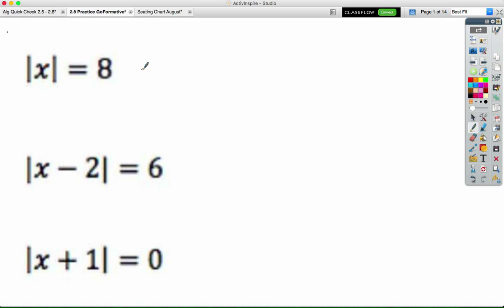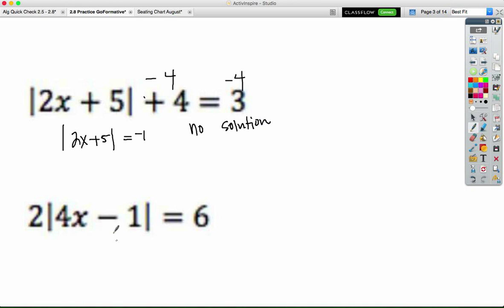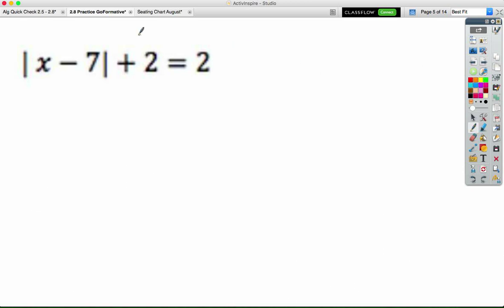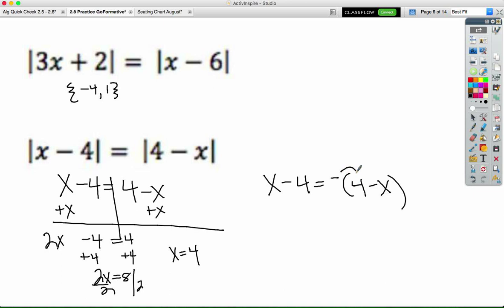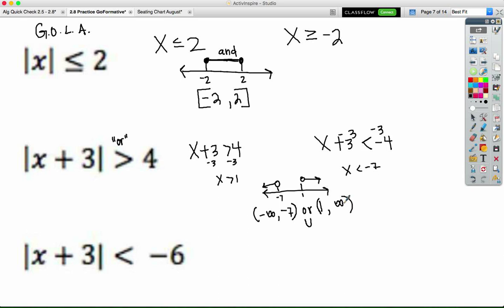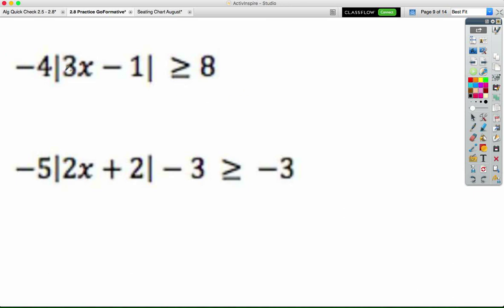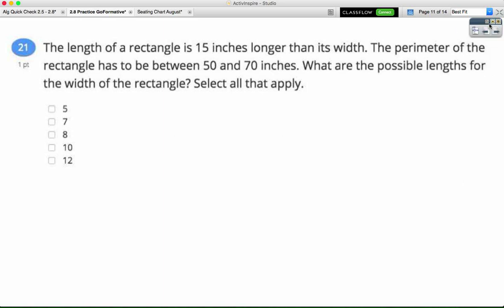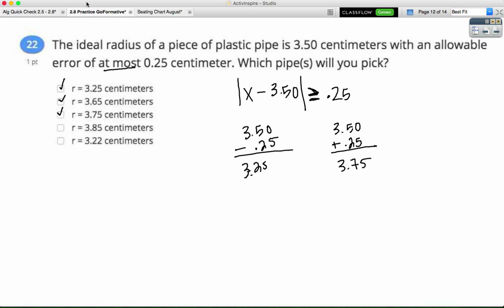2 8 Go Formative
9/6 Go Formative Review for absolute value equations and inequalities